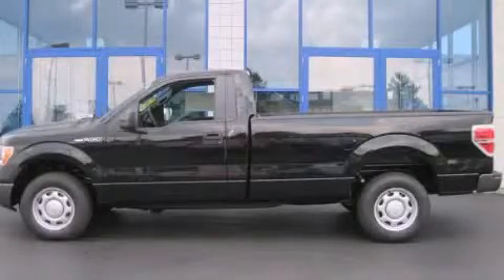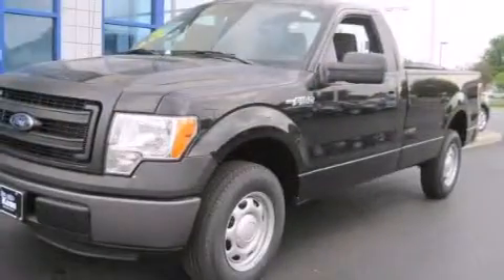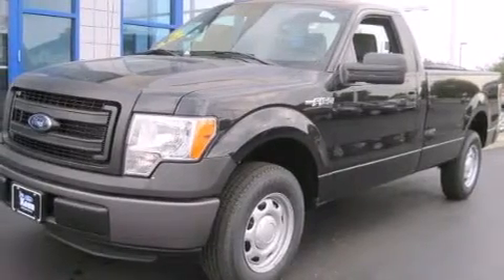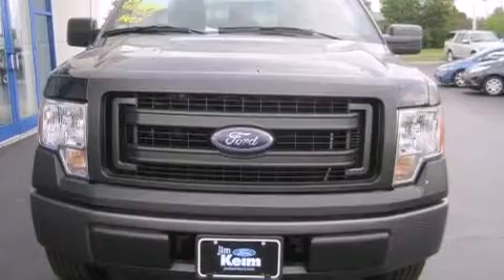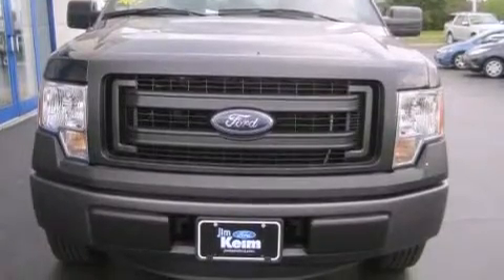2013 Ford F-150 Columbus OH